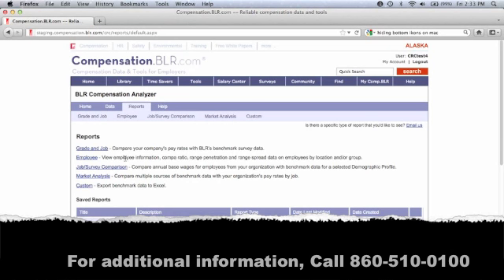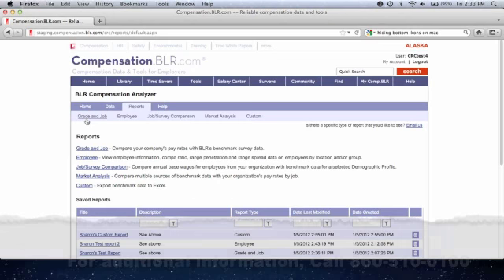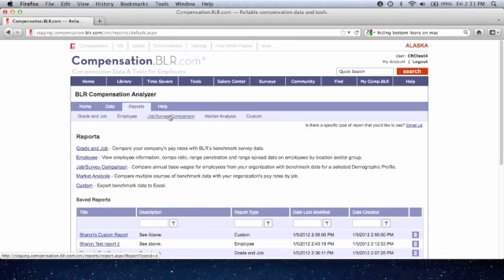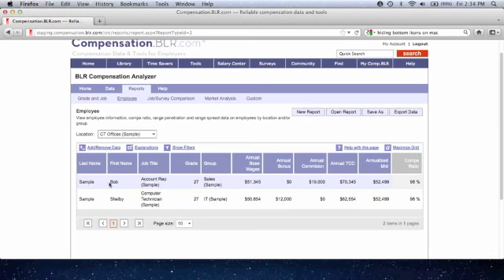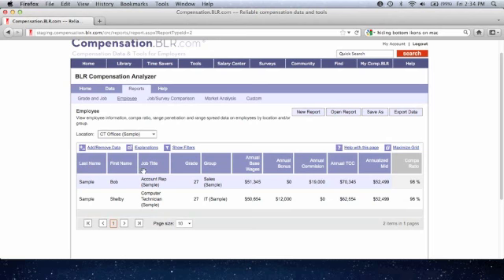Compensation Analyzer, Compensation.Blr.Com, Employee Report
This application makes it easy to compare employee pay against internal and external benchmarks, both surveys and rate range data